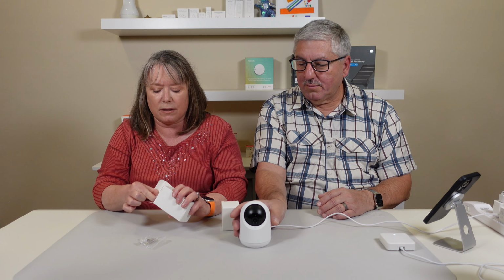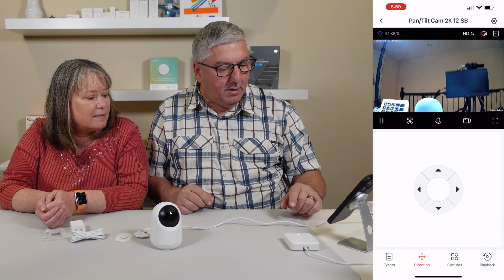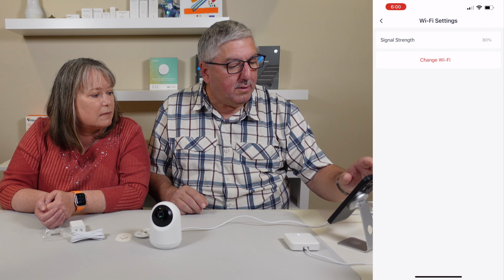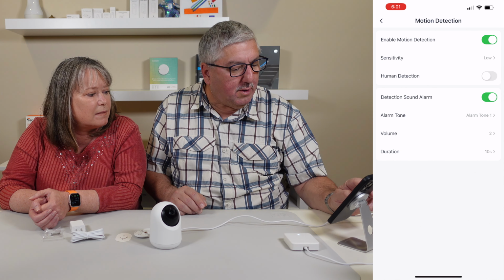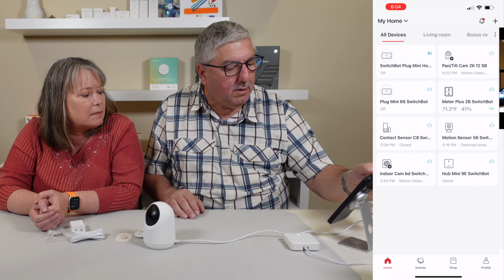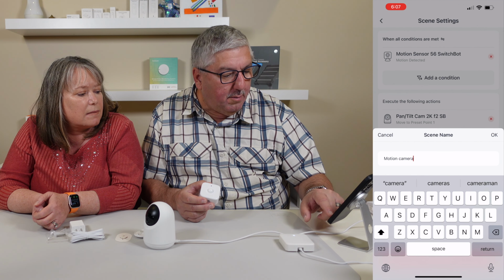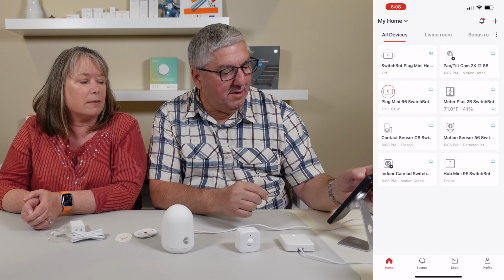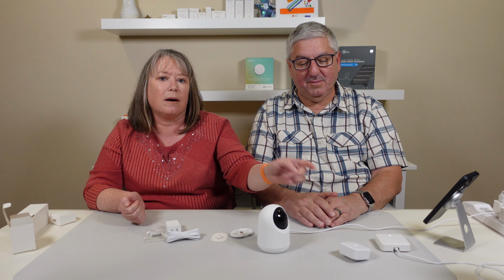Quick Look - SwitchBot Baby Monitor 2K Indoor Security Camera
► SwitchBot Baby Monitor 2K Indoor Security Camera #:ad

We take a quick look at the SwitchBot Baby Monitor 2K Indoor Security Camera.

► Gear used to make this video